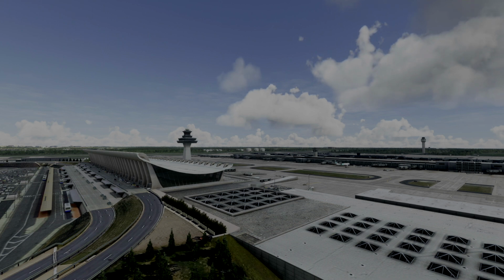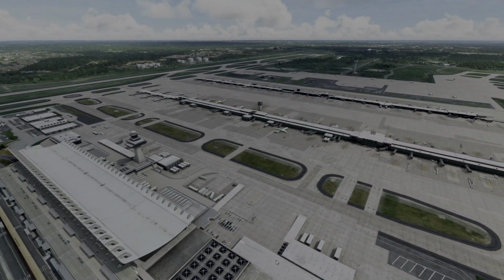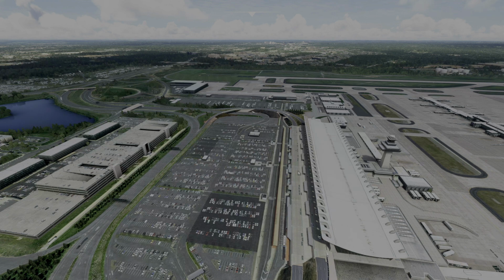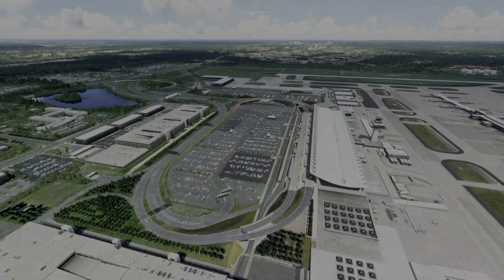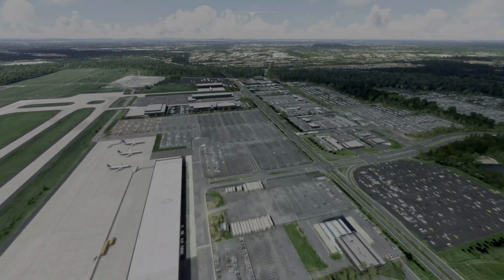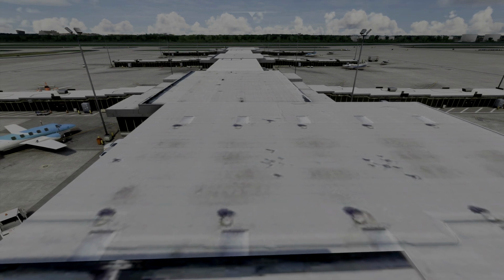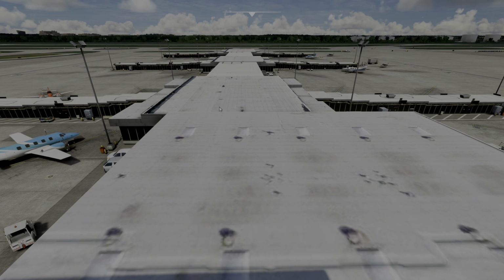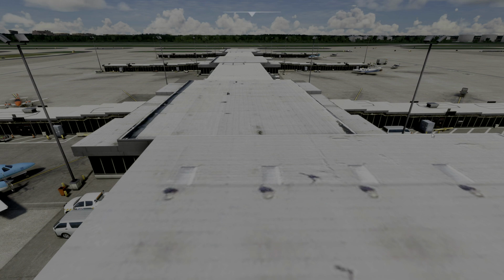KIAD Washington Dulles International Airport | Atlantic Coast Airlines Operations | MSFS2020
A look at the Washington Dulles International Airport (KIAD) payware installation for MSFS2020 on the XBOX X-Series gaming console.  Also I discuss some of the former Atlantic Coast Airlines operations that took place in Terminal A a few years ago.